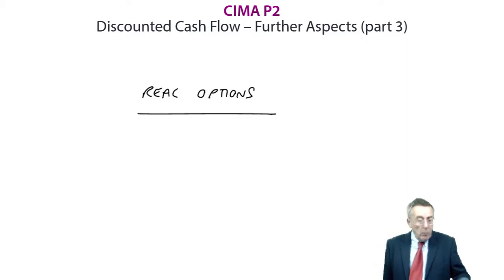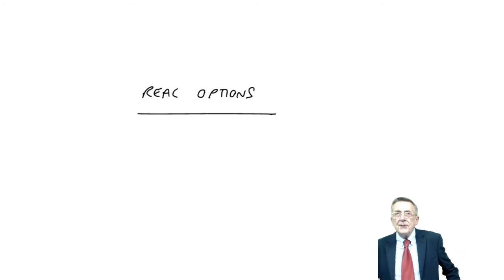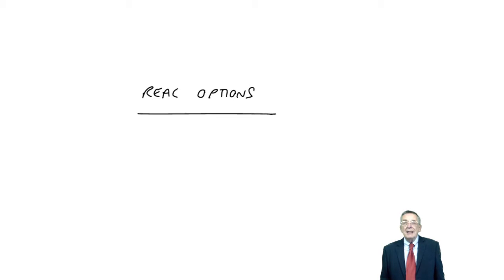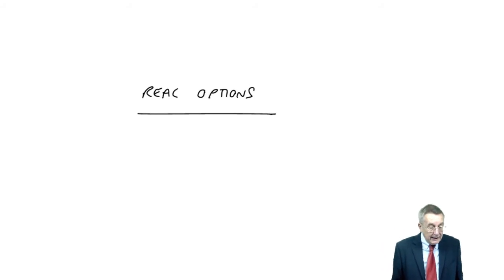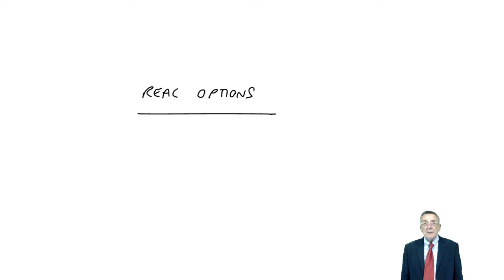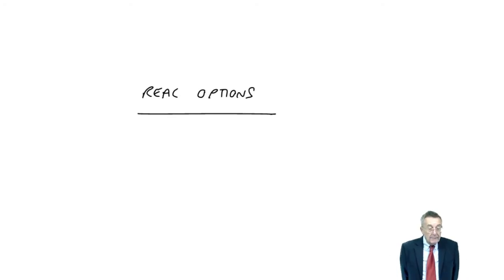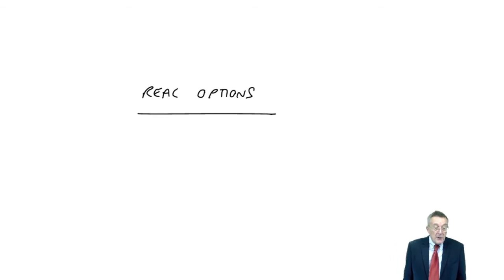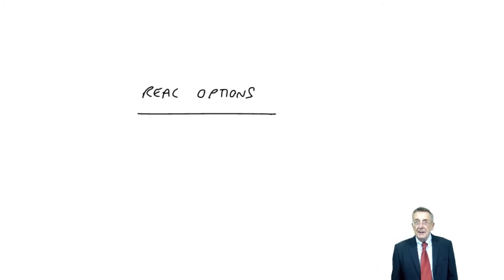Discounted cash flow - Real Options - CIMA P2